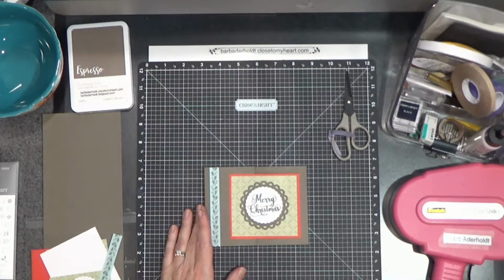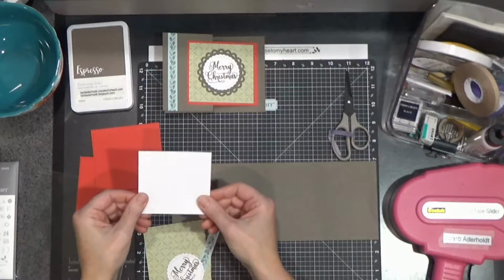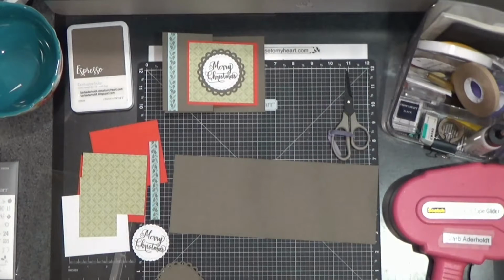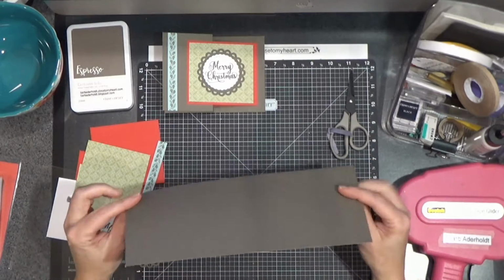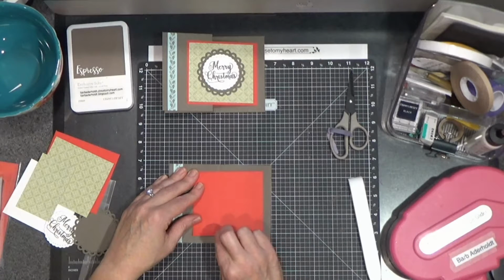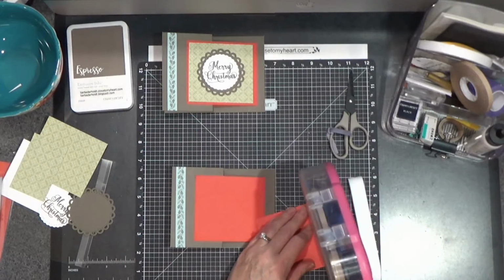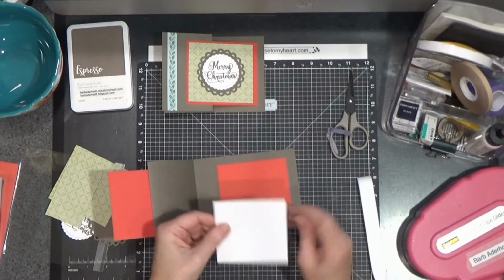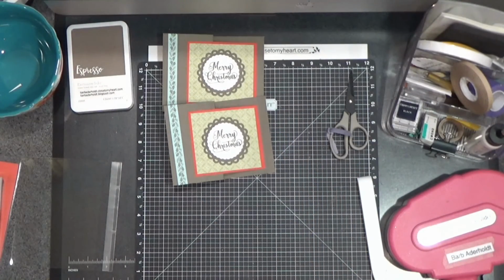12 Cards of Christmas #3 Merry Christmas 2020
Welcome to my "12 Cards of Christmas" card series.  This is card #3 called "Merry Christmas".  I will be posting a new Christmas card video on Mondays, Wednesdays & Fridays for 4 weeks in a row starting on November 9, 2020 to help get your Christmas card mojo rockin'!  Enjoy!

Thank you for stopping by.  Have a blessed day! -Barb